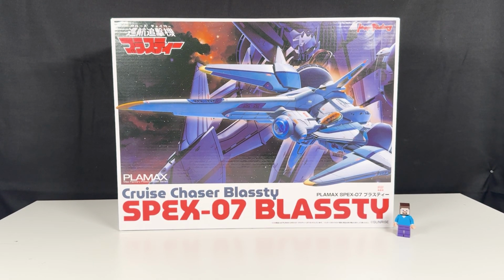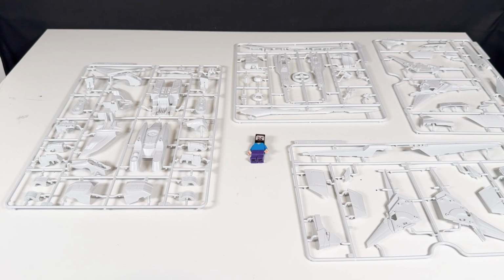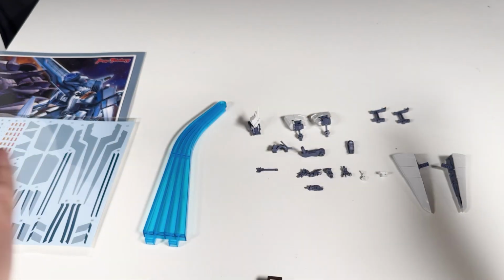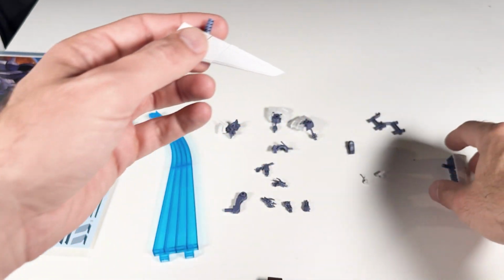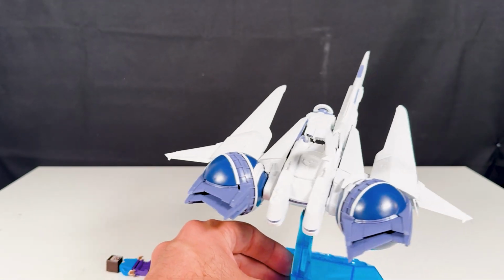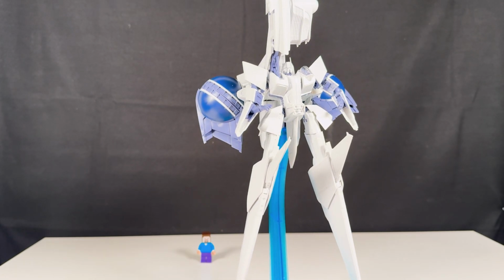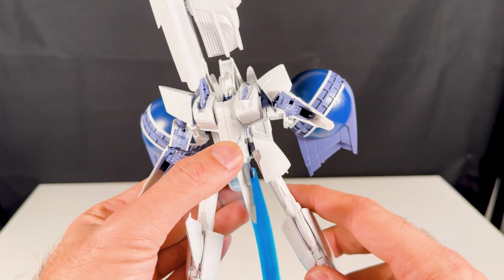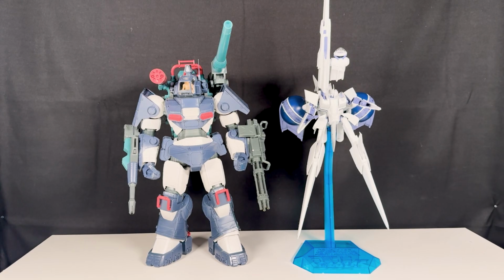Review SPEX-07 Blassty Plamax, a transforming model kit from Max Factory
A very sharp design for a very special kit